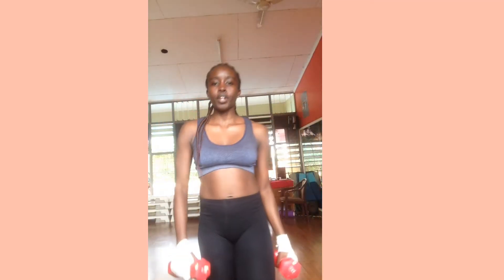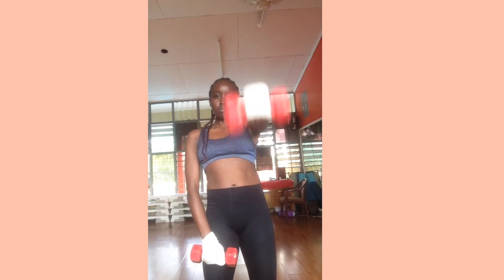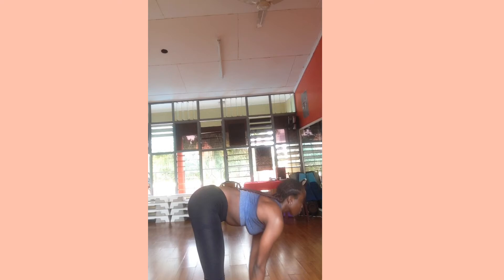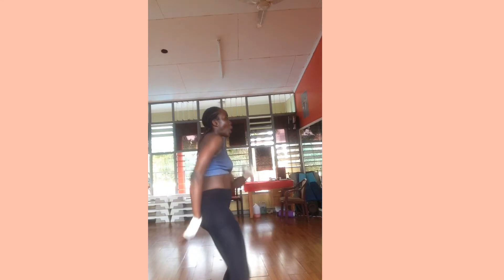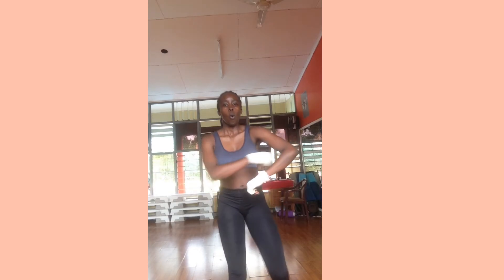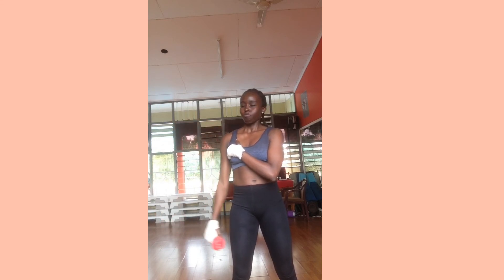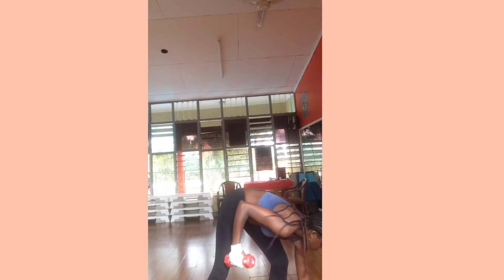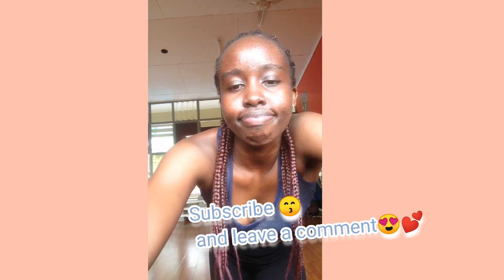HOW TO TONE YOUR ARMS//Get rid of fat.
Hello viewer , want to tone your arms and get well toned arms then this is the video. Gracias.